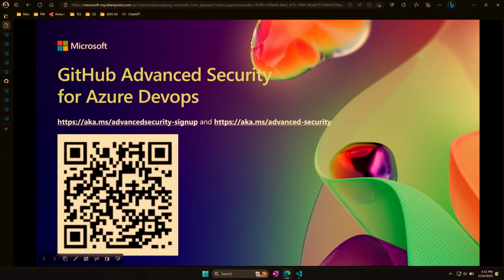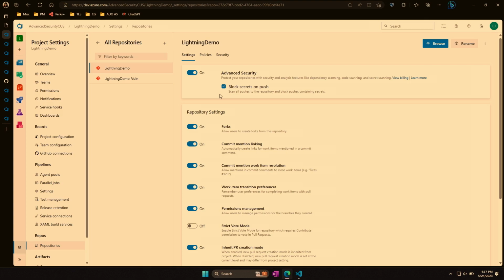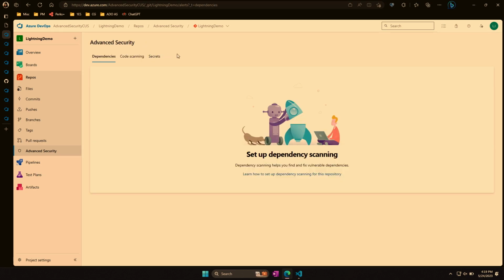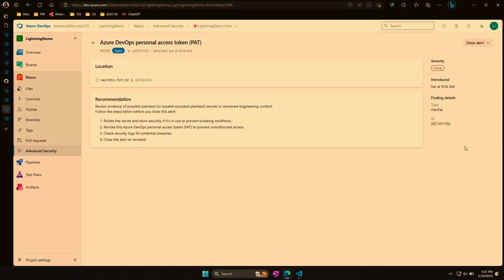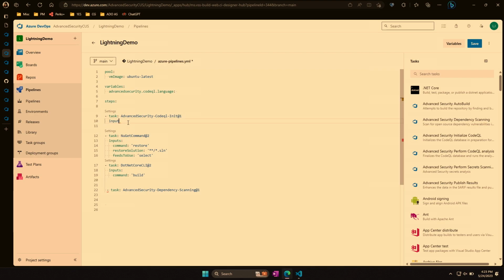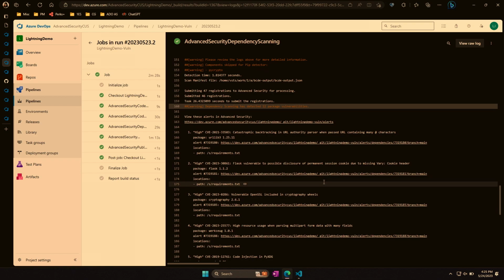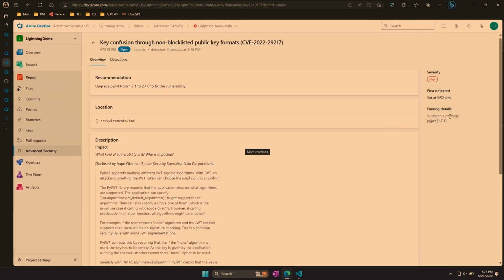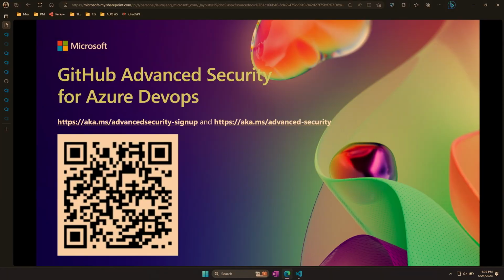Implementing GitHub Advanced Security for Azure DevOps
Learn how to use new GitHub Advanced Security for Azure DevOps to find and fix code security vulnerabilities (like unsafe deserialization and request forgery), vulnerable open-source components, and exposed credentials.